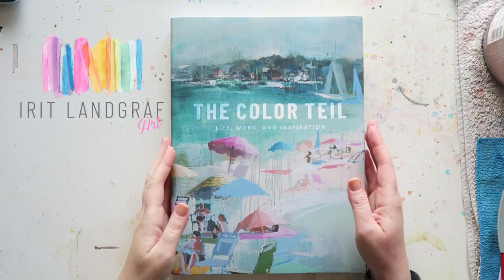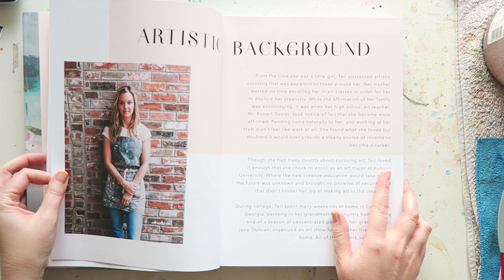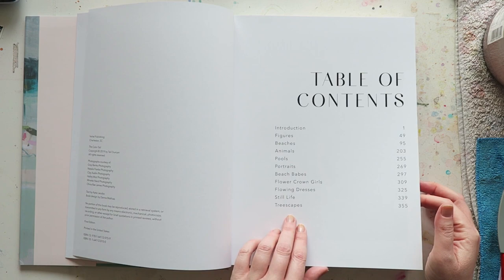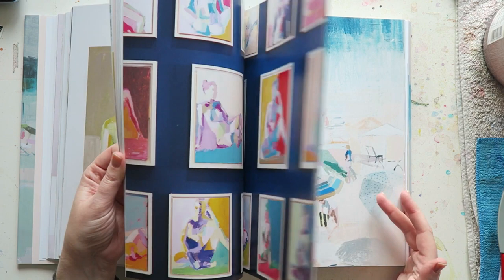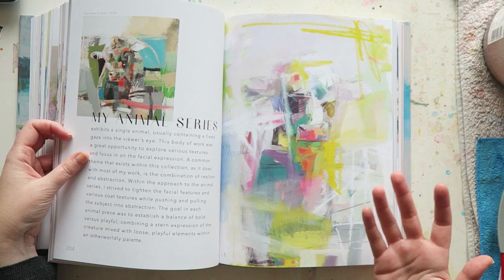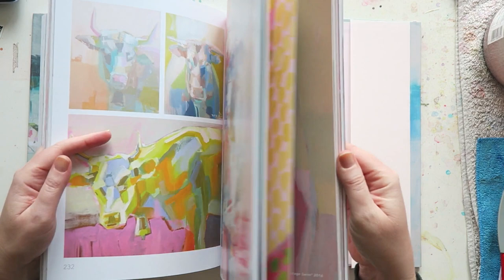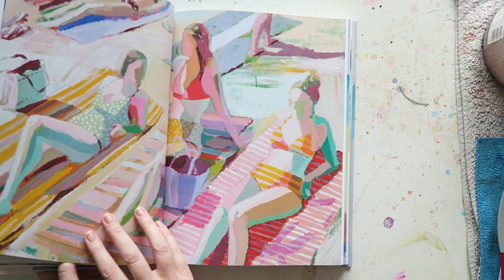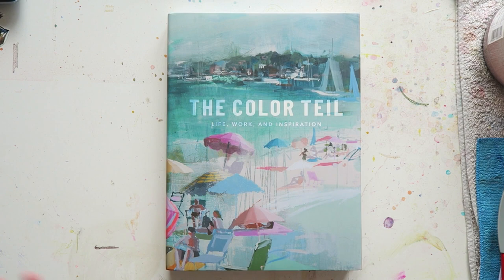😍The Prettiest Art Book I Own- The Color Teil😍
Hey everyone! Today's video is about this gorgeous book I recently got. This is expensive but is just beautiful. A perfect coffee table book you can gift
yourself or a friend.

The Color Teil-

Canon G7X
photo-